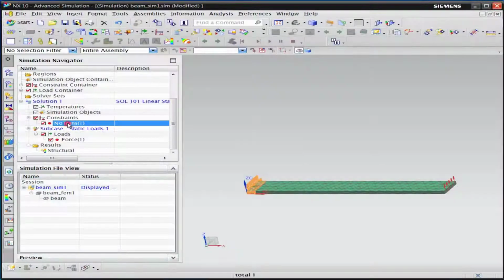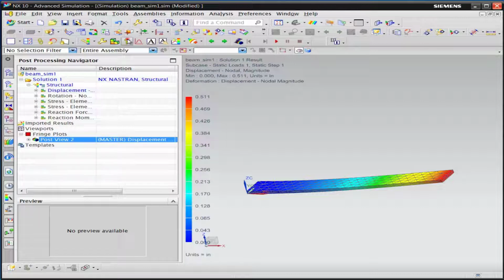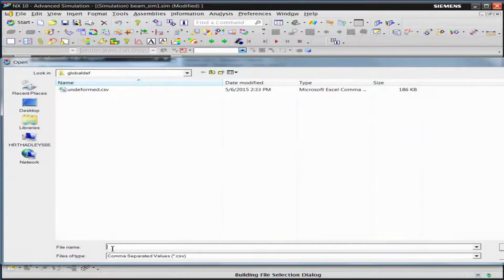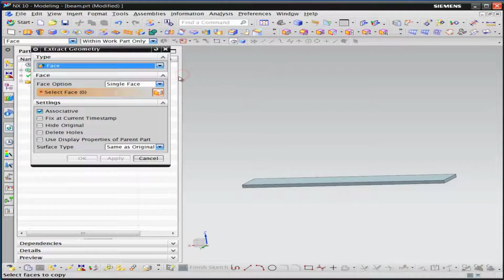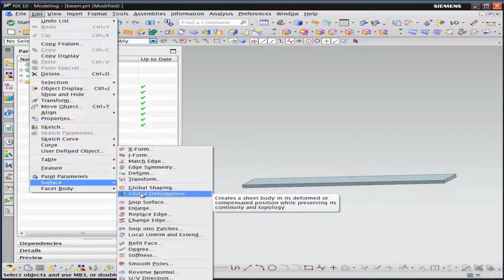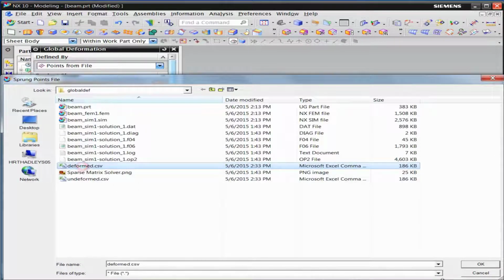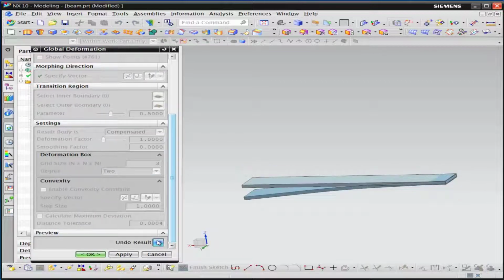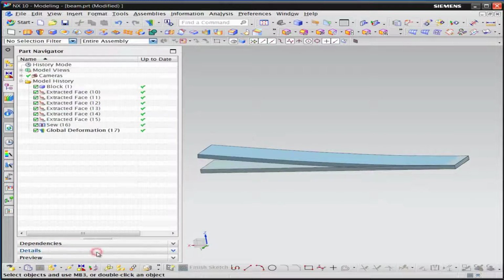How To Morph A CAD Model From FEA Results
Ever needed to deform you CAD model to your FEA results?  There are a few options to do this in NX.  One is OmniMesh which is not covered here.  Another is with using the Global Deformation command.